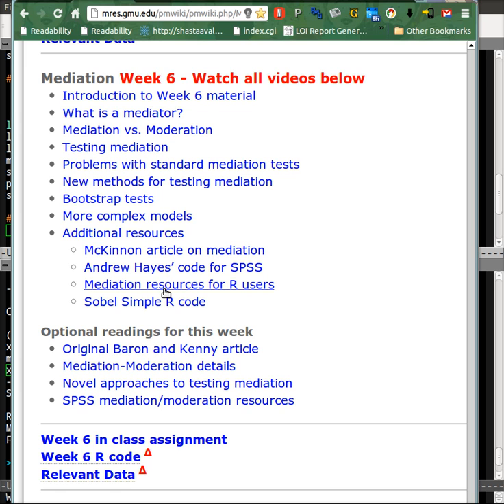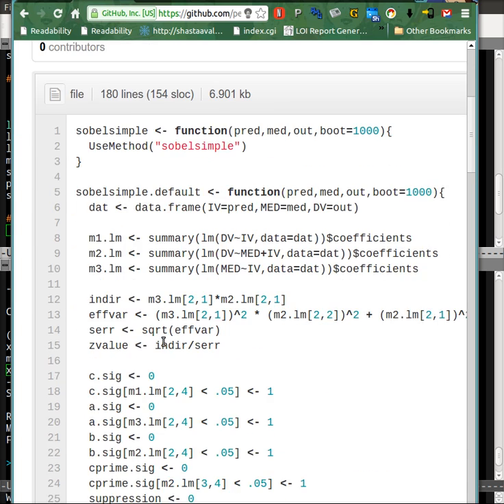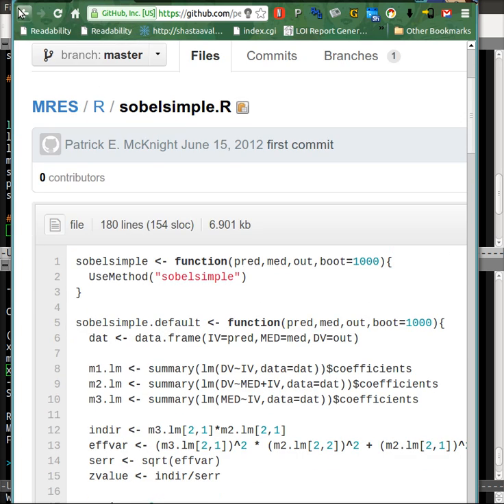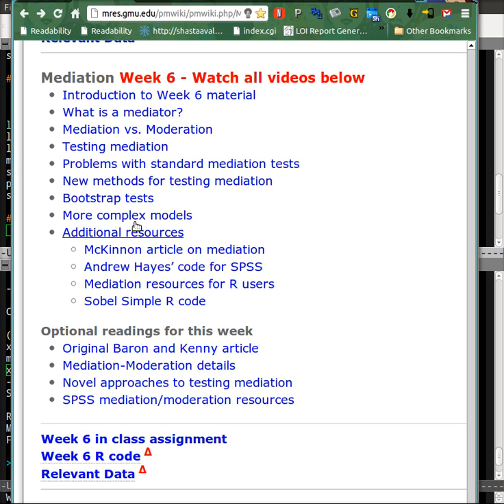Regression: Mediation resources